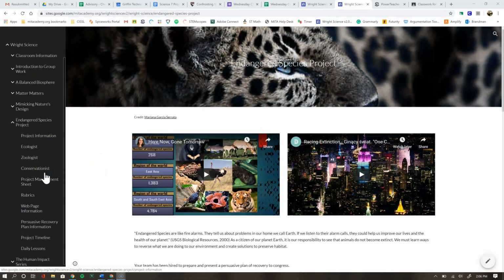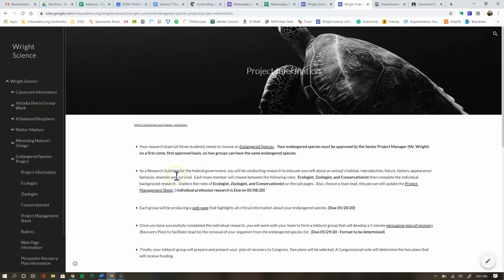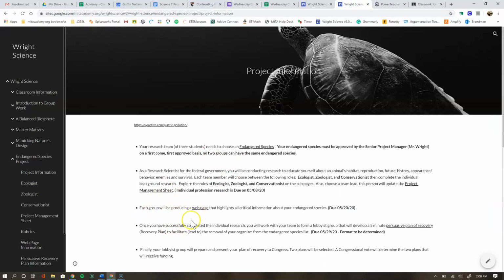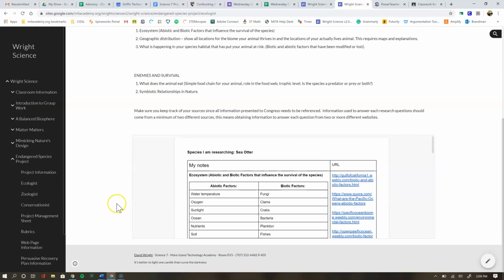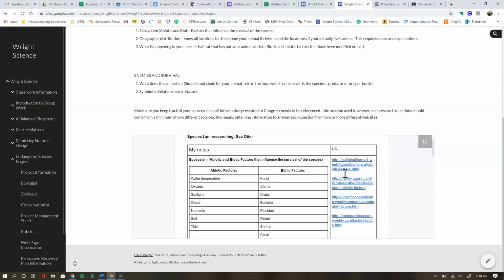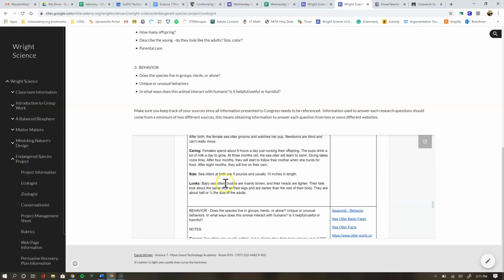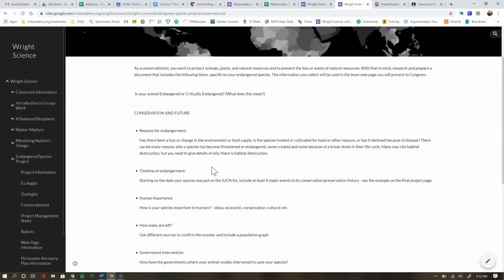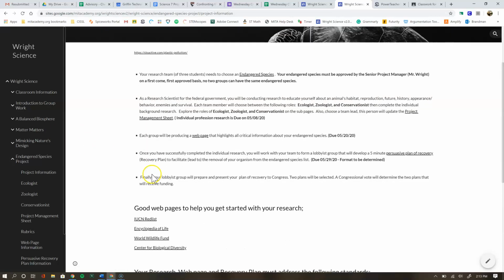Endangered Species Project - Project Overview and Profession